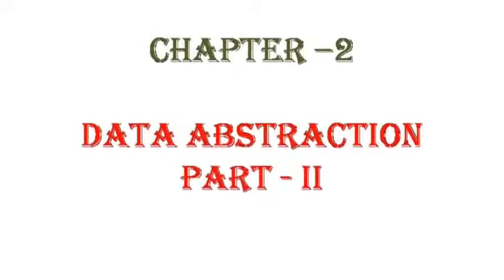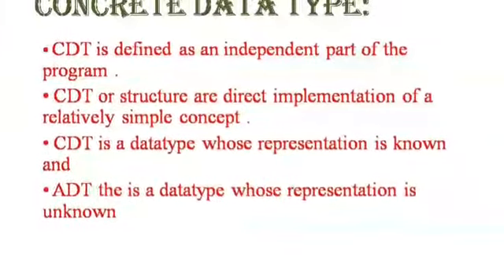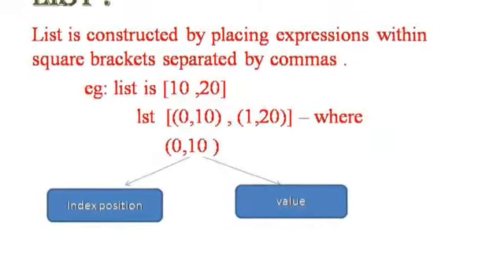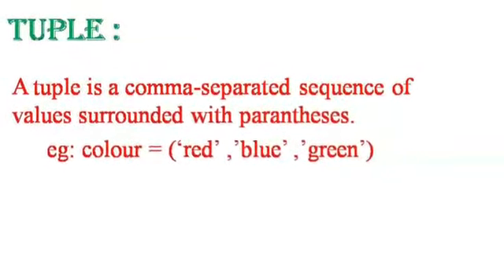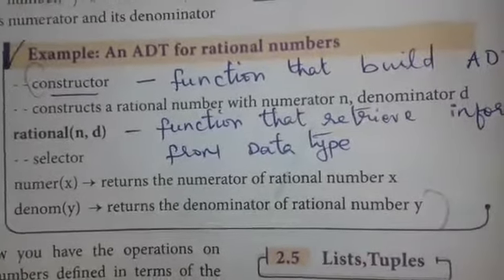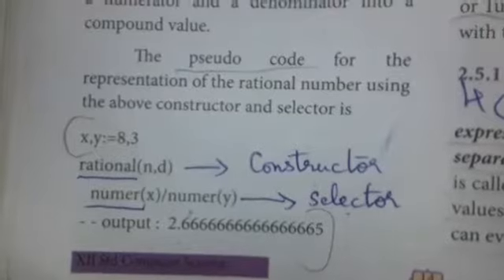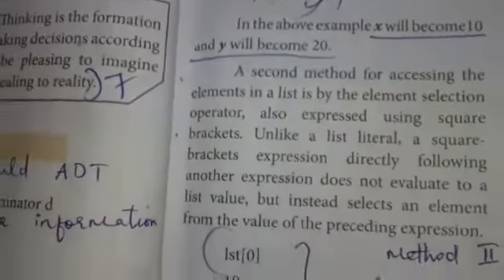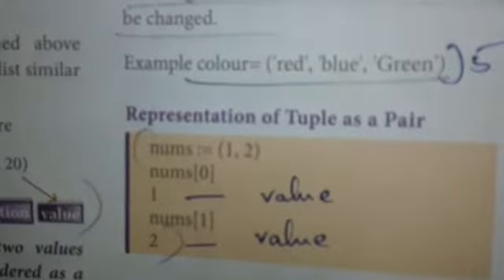Is ADT represent rational number